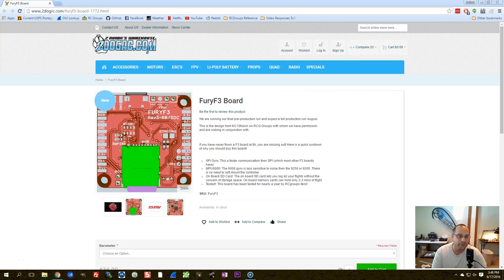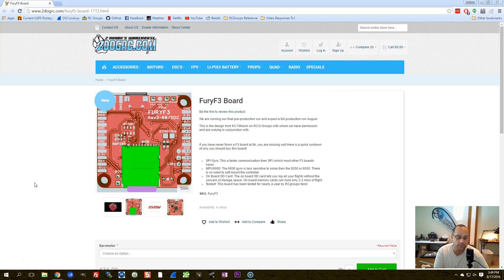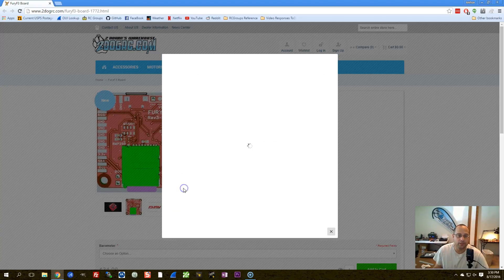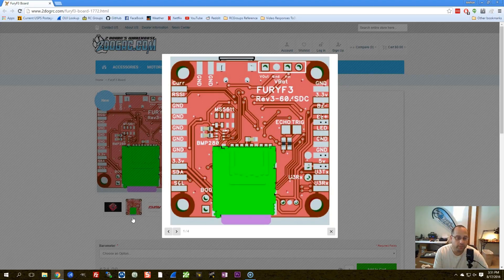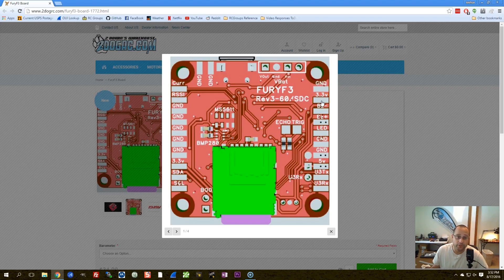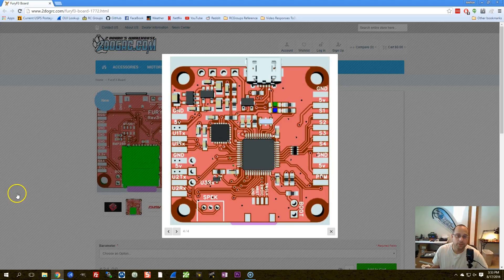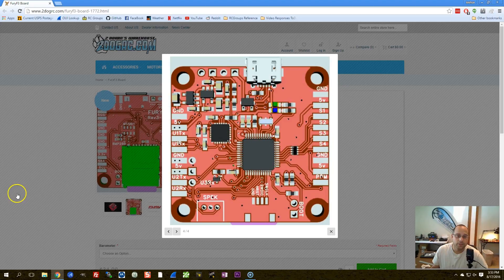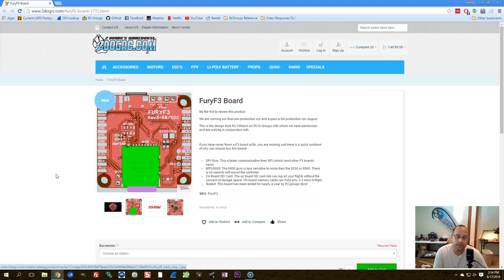Fury F3 Flight Controller Announcement / Review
The Fury F3 flight controller might just be the best F3 flight controller on the market today for Cleanflight or Betaflight. MCU6000 gyro with SPI interface? Check. On-board SD card reader? Check. Edge-launch pads for easy soldering or low-profile pin headers? Check.

Don't worry, though. I do find at least one thing to complain about.

But seriously, this is an awesome flight controller, and at a price that makes it easy to say yes.